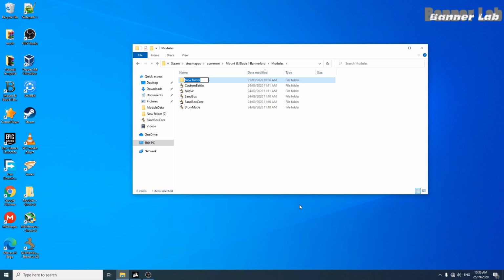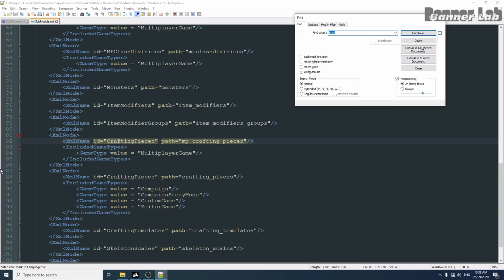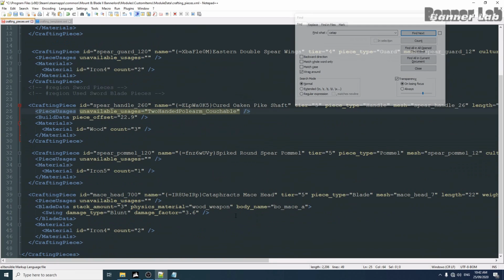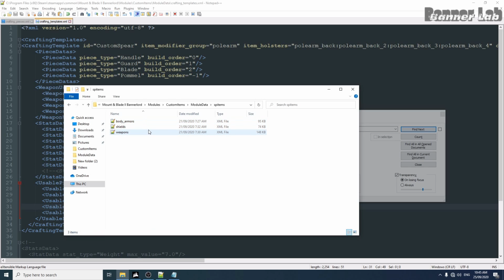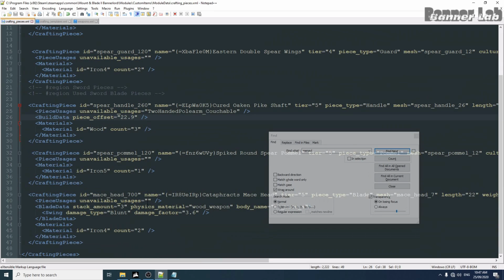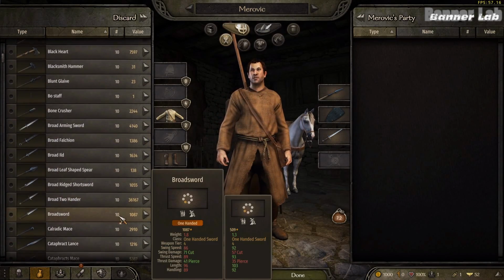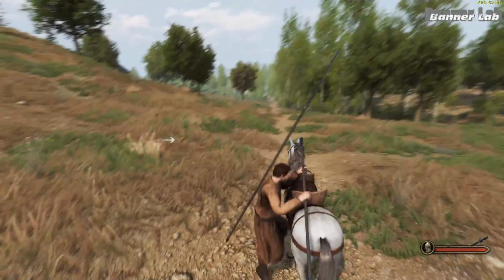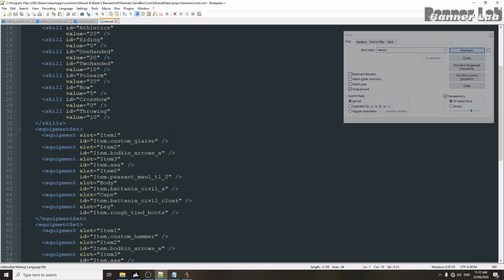Xml Modding - Creating Custom Items - Part 1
This is a remake video in creating new items part 1 in Bannerlord
As crafting pieces are neglected from the first tutorial

Welcome to my guide, if you are a new to this, please be patient, and know that making mod from xml is easy, it is a matter of copy/paste no coding background experience needed.

In this episode, I will talk about how to create new items
Non-Craftable Items
Blunt spear
Bracing spear

More tutorials in the future.

files. If any of my term or guide is wrong, please correct me on comment section.

This is where I learned some basic xml modding, it is still a work in progress, but check it out sometimes.

All music came from the bannerlord game